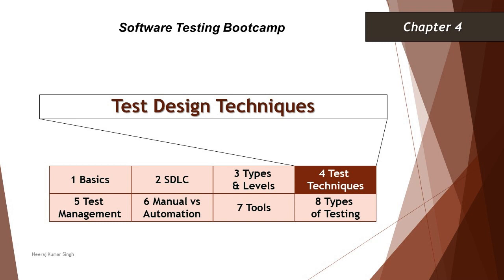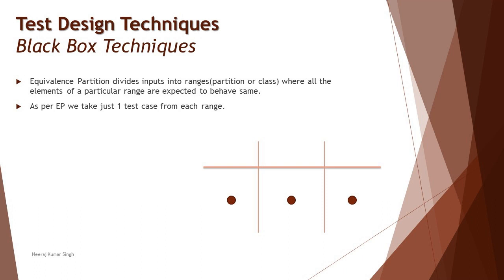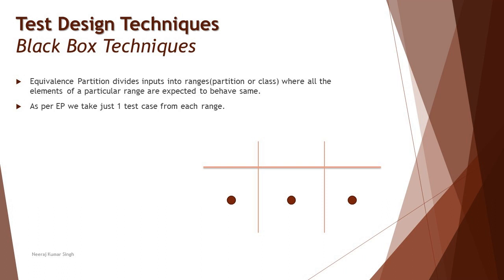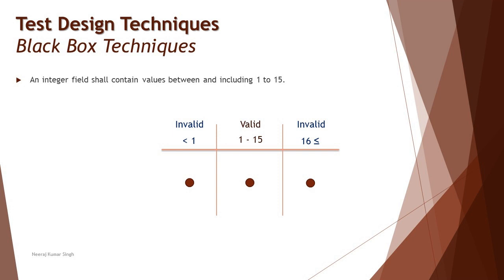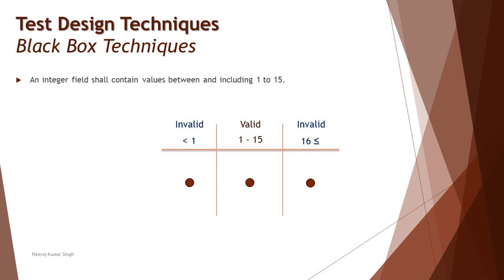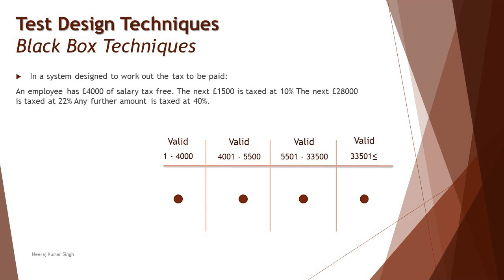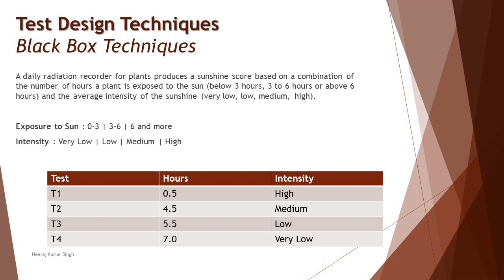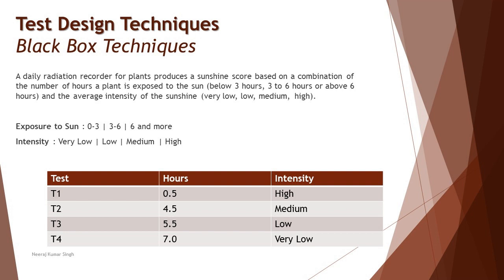Software Testing Bootcamp | Equivalence Partition | Test Techniques | Software Testing Tutorials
Hello Friends,

This tutorial will drive individuals about the Basics of Software Testing and will be discussing Equivalence Partition.

Equivalence Portioning,
Black Box Techniques,